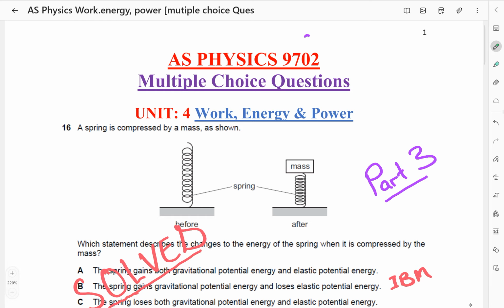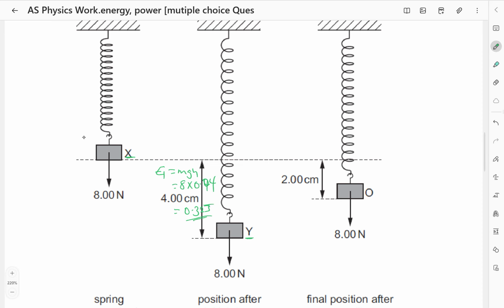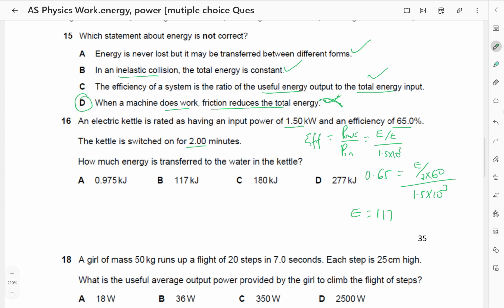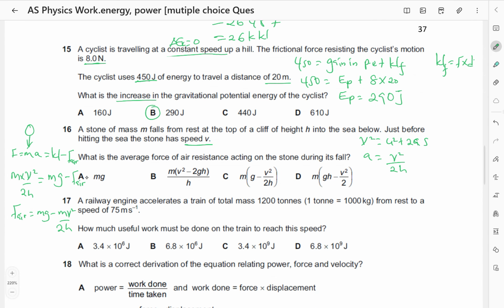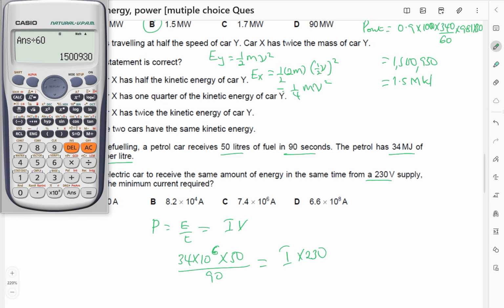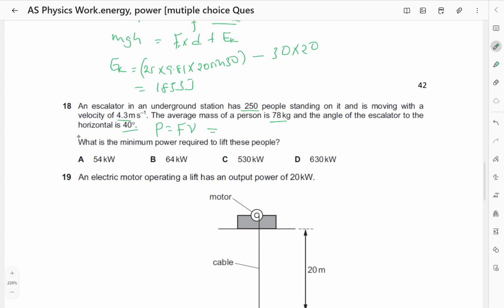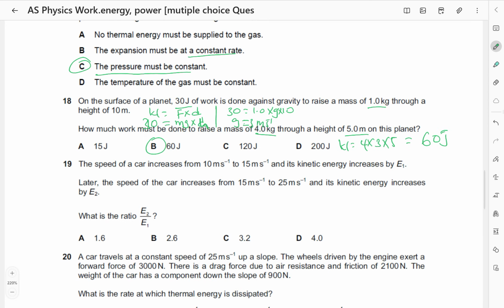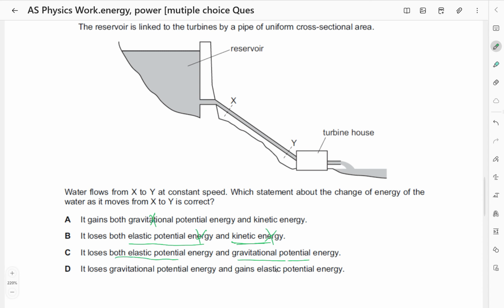Work, Energy & Power; CIE AS PHYSICS 9702 [MULTIPLE CHOICE QUESTIONS] Part 3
In this video you will gain confidence to answer questions about , workdone, gravitational potential energy, kinetic energy, electrical power, efficiency and a lot more.